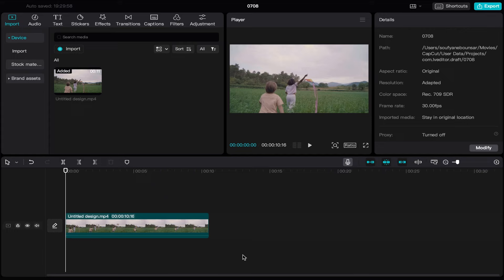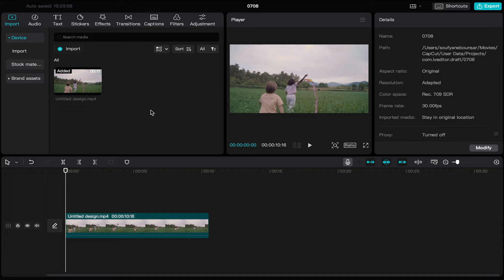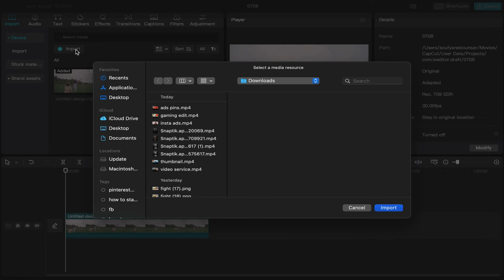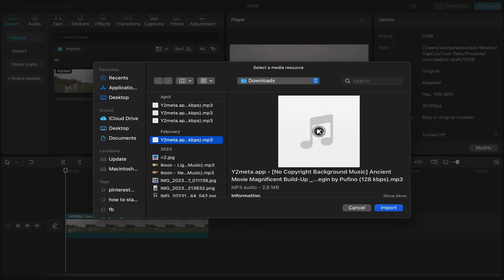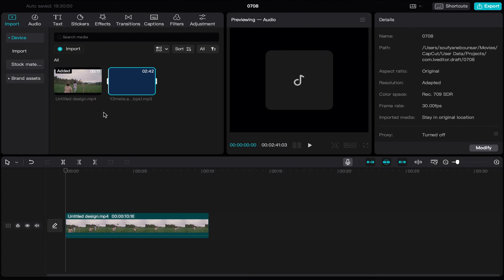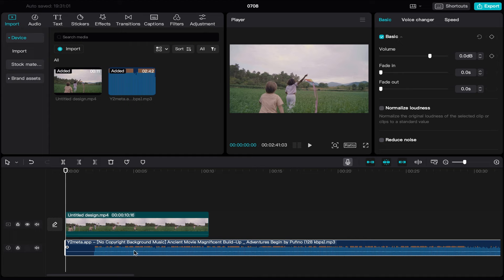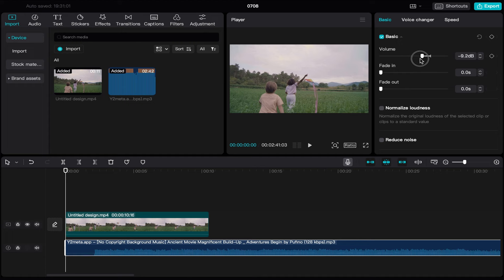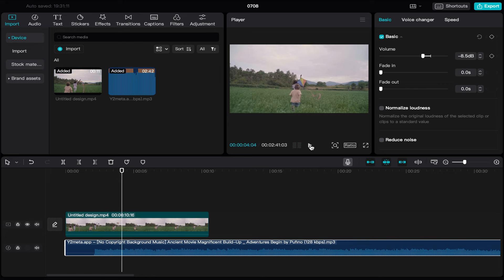How to add audio to videos in filmora - Full Guide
In This video i show you How to add audio to videos in filmora.